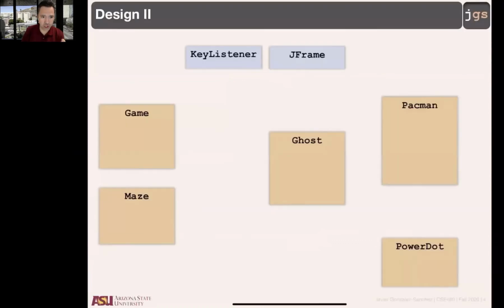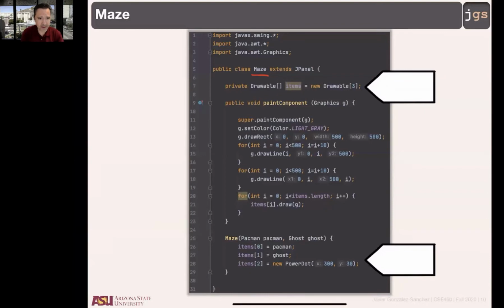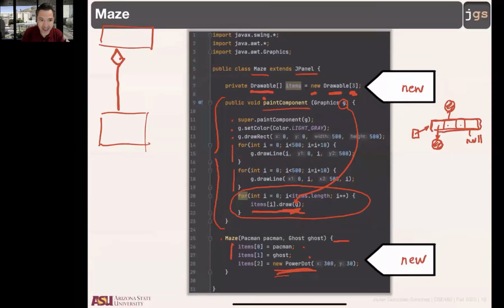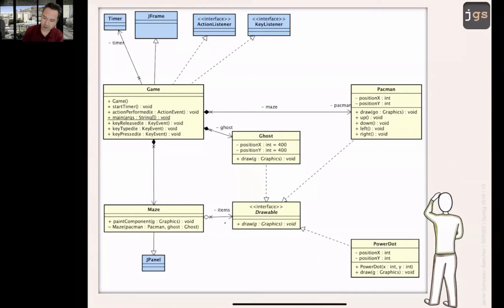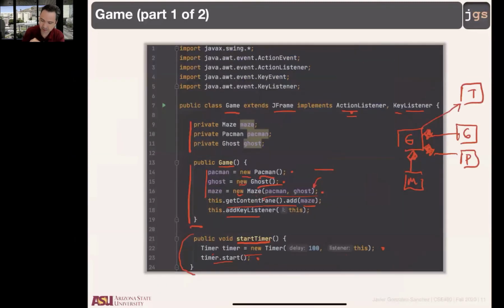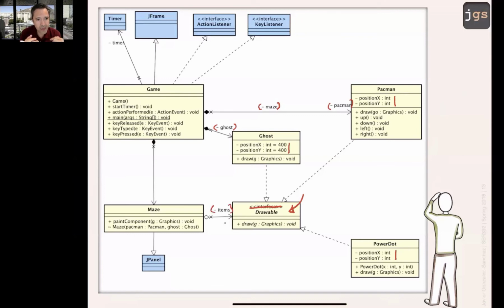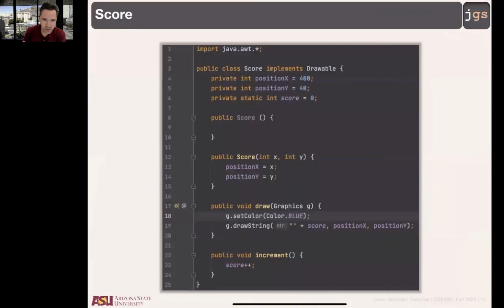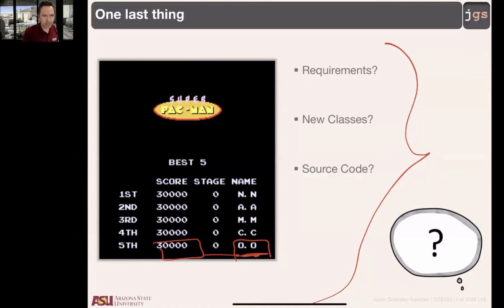CSE460 | Software Analysis and Design | Programming II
Lecture 10. Object-Oriented Programming II